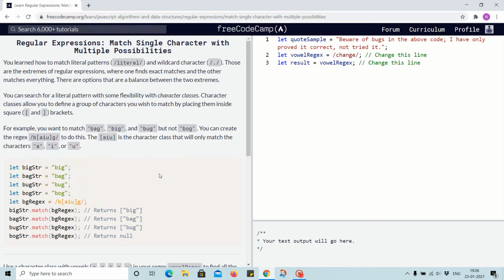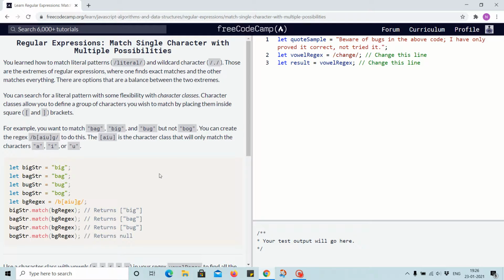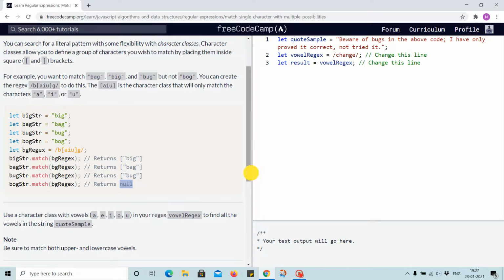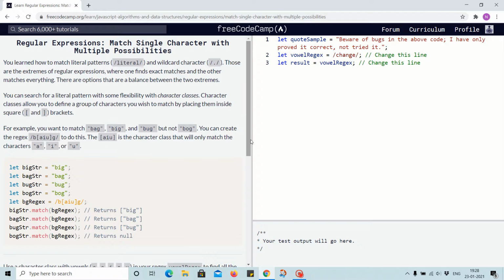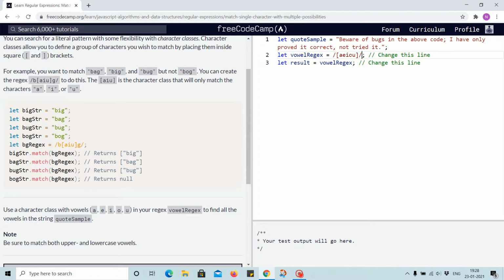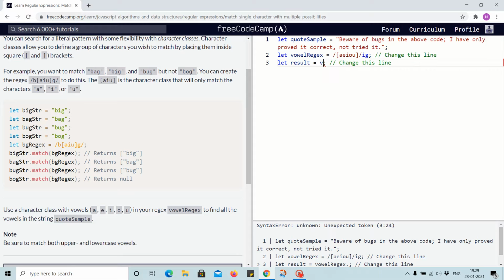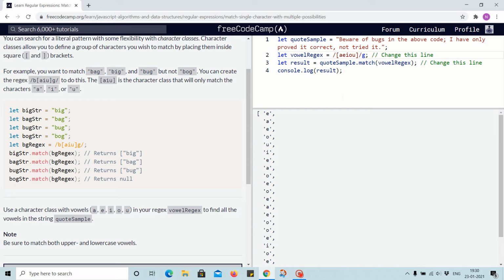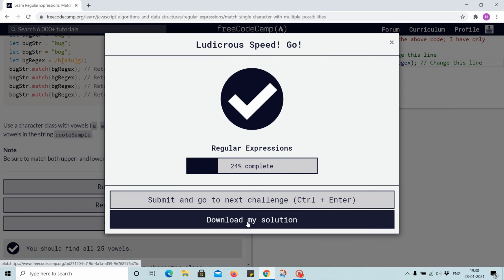Tutorial 8 - match single character with multiple possibilities - freecodecamp